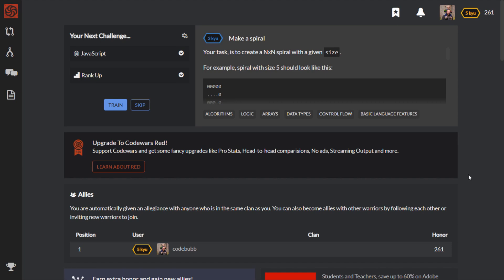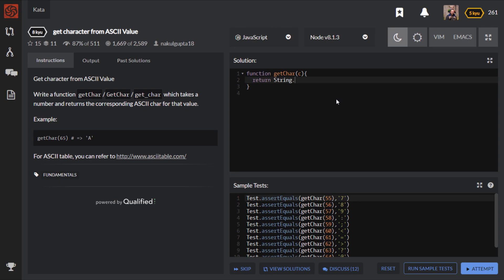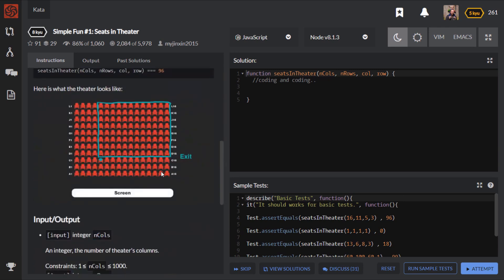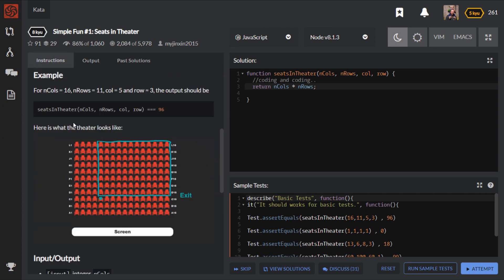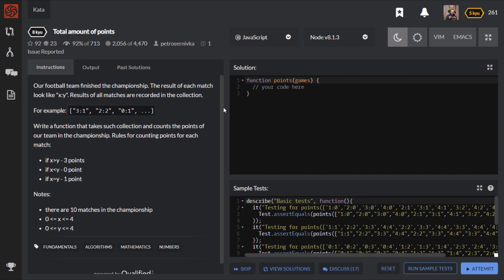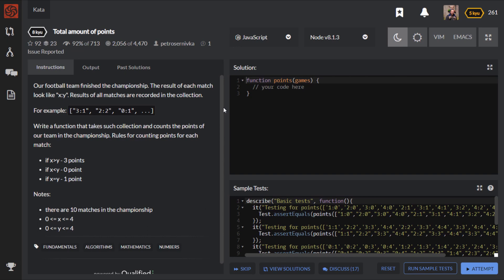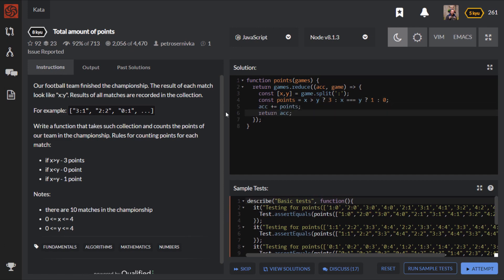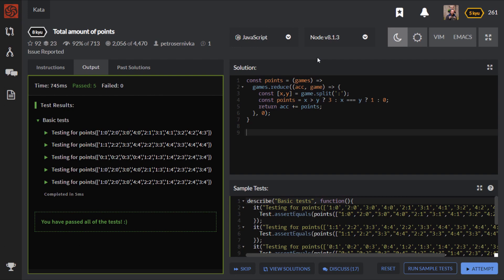Codewars JavaScript Tutorial: How to approach solving basic kata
In this tutorial, you'll learn how to approach Codewars challenges in JavaScript and work you way to a solution. Recommended training (Free for 7 days) 👍 Channel Handle @codebubb